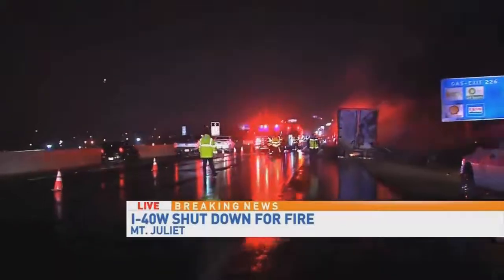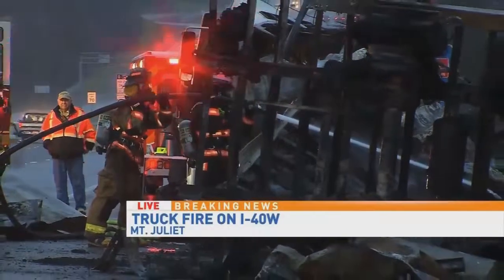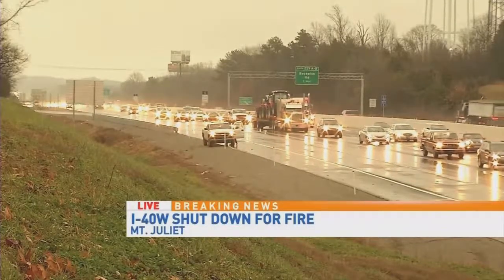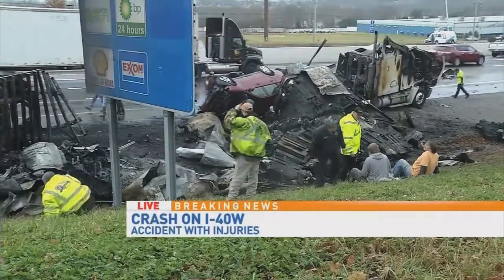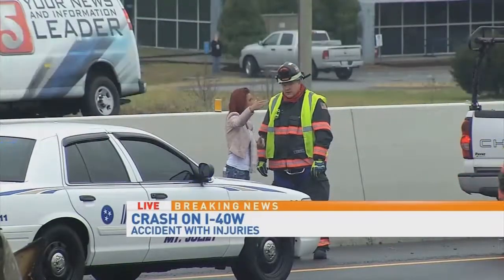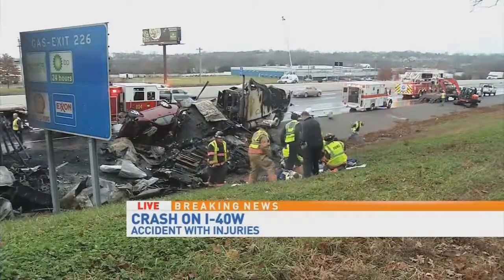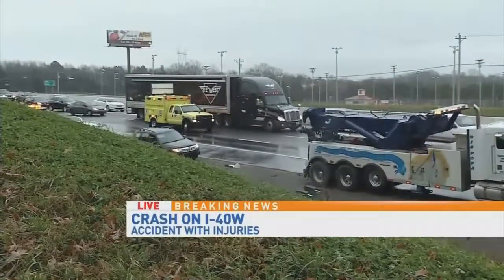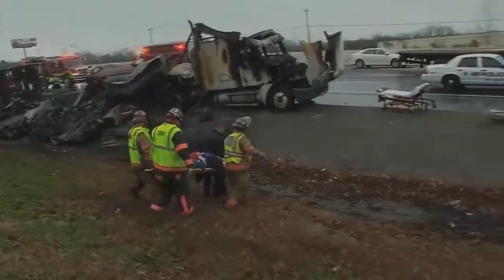SPOT NEWS: I-40 Truck Crash and Fire